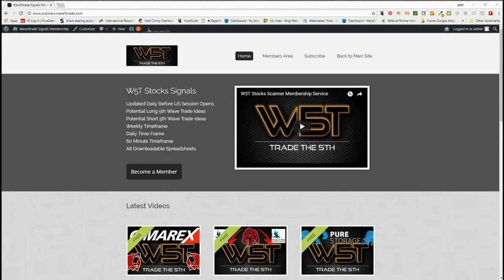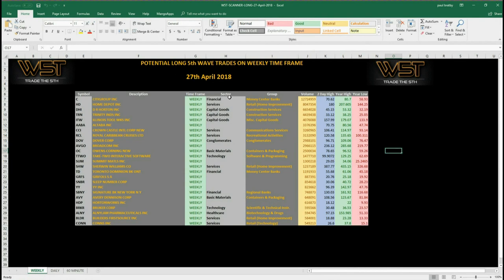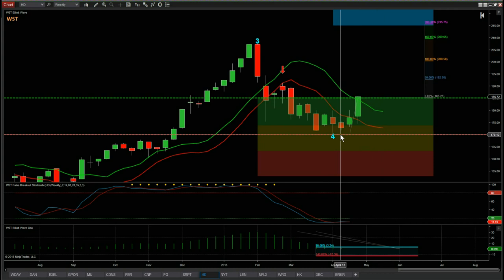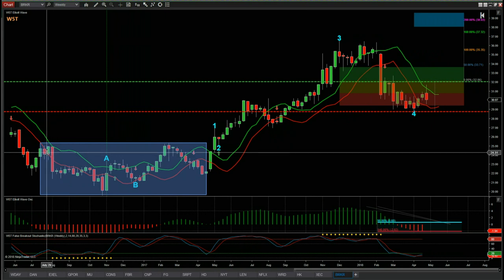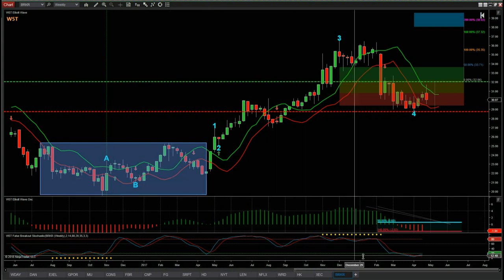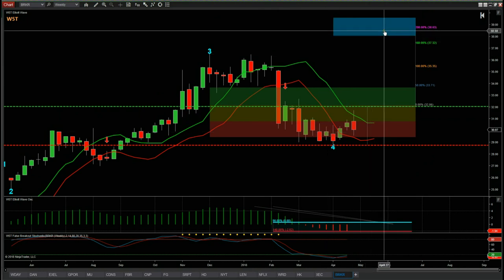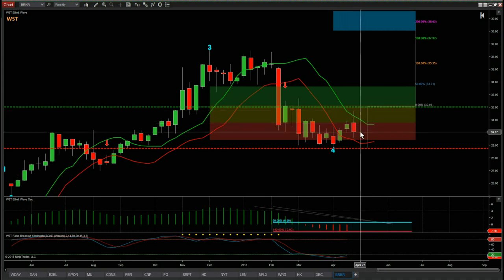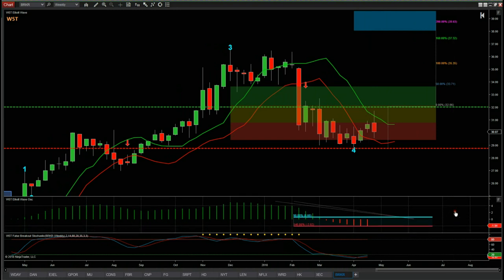Wave5trade Stocks Signals Video for potential Long on BRKR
Watch the Stocks Swing Trading Setup video for a potential long trade on BRKR using the Elliott Wave Indicatror Suite